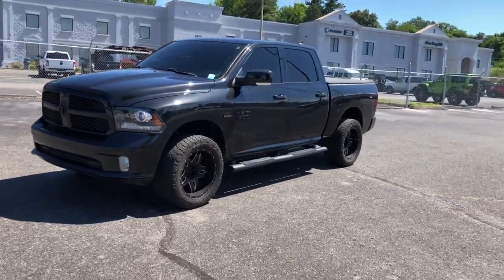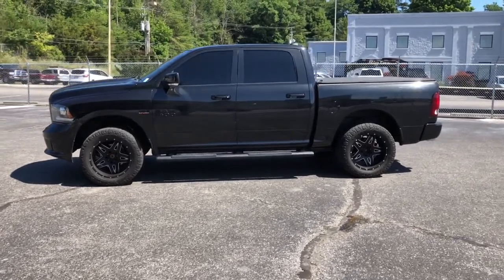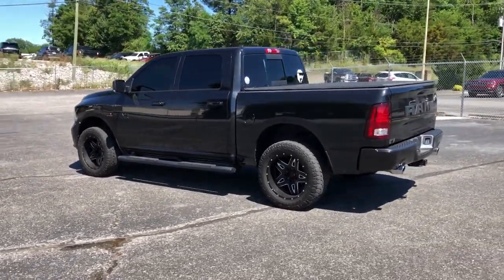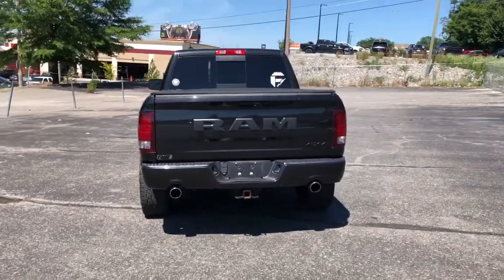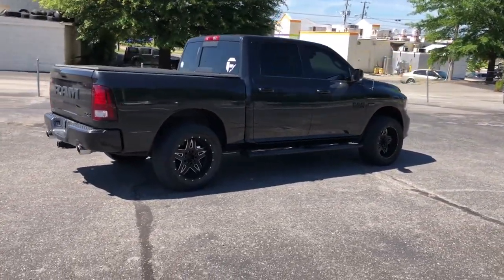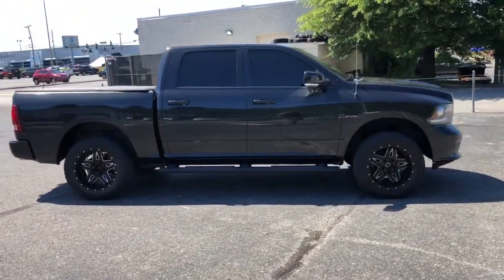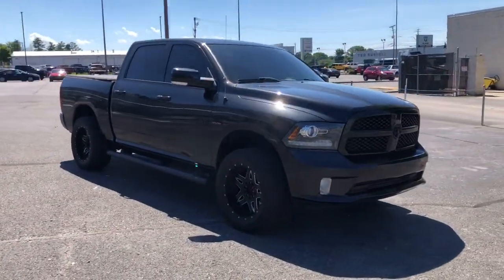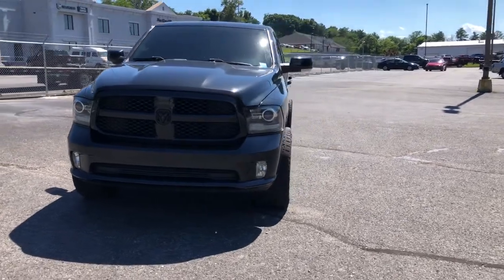2018 Ram 1500 Knoxville, Farragut, Oak Ridge, Maryville, Gatlinburg, TN JS214921A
Brilliant Black Crystal Pearl Coat Used 2018 Ram 1500 available in Knoxville, Tennessee at Jim Cogdill CDJR. Servicing the Farragut, Oak Ridge, Maryville, Gatlinburg, TN area.
2018 Ram 1500 Night 4x4 Crew Cab 57 Box *Ltd Av - Stock#: JS214921A - VIN#: 1C6RR7MT6JS214921

CARFAX 1-Owner ONLY 30782 Miles! FUEL EFFICIENT 21 MPG Hwy/15 MPG City! Heated Seats 4x4 Aluminum Wheels Back-Up Camera iPod/MP3 Input Satellite Radio ANTI-SPIN DIFFERENTIAL REAR AXLE TRANSMISSION: 8-SPEED AUTOMATIC (8HP7... KEY FEATURES INCLUDE: 4x4 Heated Driver Seat Back-Up Camera Satellite Radio iPod/MP3 Input OPTION PACKAGES: ENGINE: 5.7L V8 HEMI MDS VVT CONVENIENCE GROUP KEYLESS-GO Remote Proximity Keyless Entry Auto High Beam Headlamp Control Rain Sensitive Windshield Wipers TRANSMISSION: 8-SPEED AUTOMATIC (8HP70) ANTI-SPIN DIFFERENTIAL REAR AXLE CLASS IV RECEIVER HITCH. EXPERTS REPORT: KBB.com explains . the 2018 Ram 1500 is an extremely capable and comfortable full-size pickup thats ready to work tow or play.. BUY WITH CONFIDENCE: CARFAX 1-Owner Price does not include licensing costs registration fees taxes and dealer doc fee of $699 which are to be paid by the consumer.